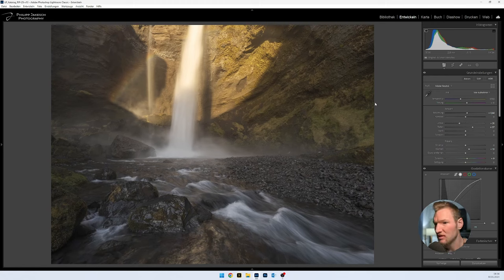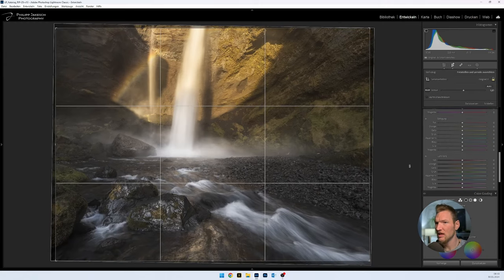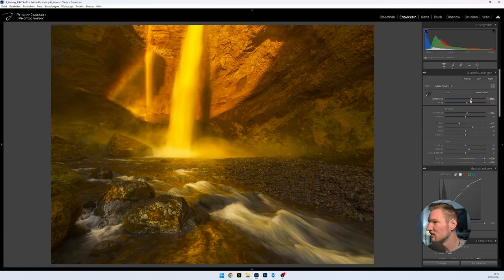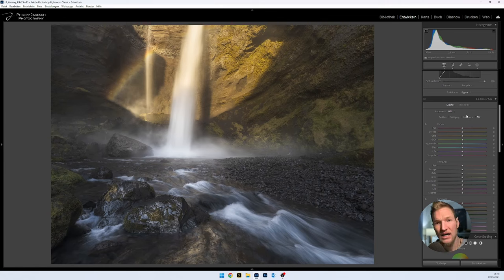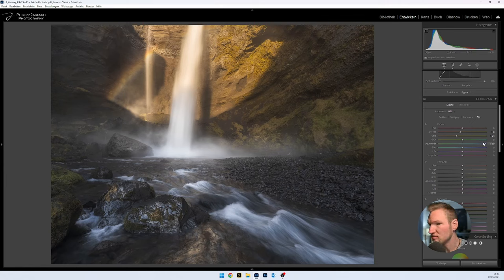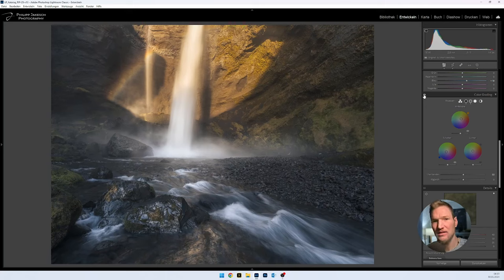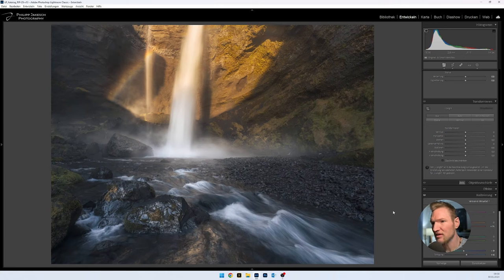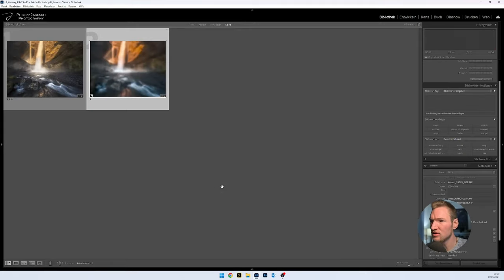Farben RICHTIG entwickeln - Island Edition FARBBALANCE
ADOBE LIGHTROOM - so holst du das Maximum aus deinen Bildern. Für die gelungene Entwicklung deiner Bilder, sind Farben der Schlüssel zum Erfolg. Mit einem klaren Farbkontrast, kannst du Dreidimensionalität und Spannung in deine Aufnahmen bringen.

Danke an Sebastian Juhn von für die Unterstützung beim Videocontent.
Die Fotoreise nach Island habe ich gemeinsam mit @alexandermuellerfoto durchgeführt.

📷 Meistere mit mir gemeinsam das Abenteuer Fotografie

Komm zu einem Workshop für EinsteigerInnen & Fortgeschrittene
WORKSHOPS & FOTOREISEN

0:00 Intro
0:39 Begrüßung
1:30 Allgemeine Helligkeitsanpassungen
5:00 Farbanpassungen
16:50 Finales Bild
18:20 Abspann